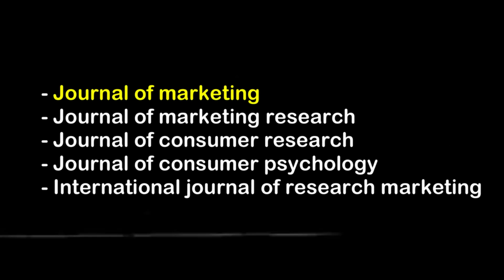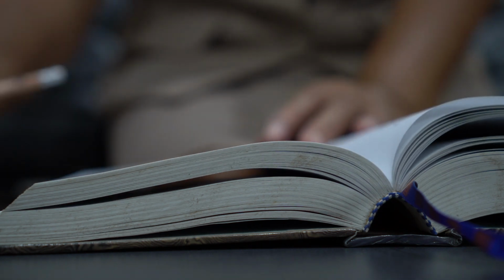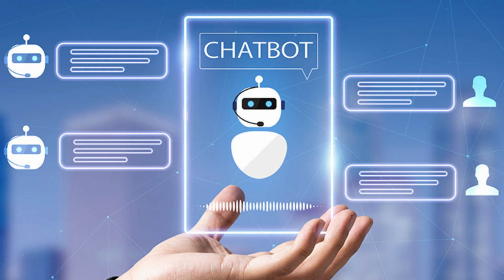Expert Tips on Selecting the Perfect Research Topic | Prof Aakash Kamble| Professor Flame University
📚 Welcome to today’s episode! Dive into the research world as we break down the essential steps for choosing the perfect research topic. whether you’re a PhD, master’s, or even an undergraduate student. It’s no longer just about getting published—it’s about understanding how to contribute meaningfully to academia.

In this episode, Prof. Aakash Kamble, an expert with years of experience in research and academia, guides us about systematically selecting a high-impact research topic.

 His extensive background— from his PhD at Savitribai Phule Pune University to teaching at prestigious institutions like FLAME University and IIM Jammu—Prof. Kamble offers valuable insights for anyone on a research journey.

🔑 Key Topics Covered:

1️⃣ Understanding trends and current gaps in marketing management
2️⃣ Identifying gaps in literature and methodology
3️⃣ How to apply theories and frameworks in research
4️⃣ Practical relevance and industry challenges
5️⃣ Personalizing your topic based on your strengths

Plus, Prof. Kamble shares tips on the feasibility and impact of a research topic and discusses the importance of interdisciplinary approaches. These steps, while tailored for marketing management, can be applied to any field of study!

💬 Got questions about writing a research paper? Drop them in the comments below!

And if you’re looking for personalized guidance in your PhD or postdoc admissions, Dr. Ritika Gauba is here to help.

🔔 Follow for more tips from Dr. Ritika Gauba
📲 Share this with anyone interested in research publications
If you are looking for a Phd mentor who can guide you in your phd admission journey. then look no further.